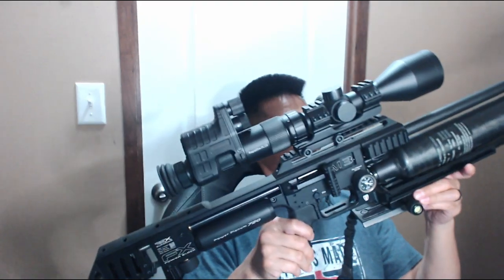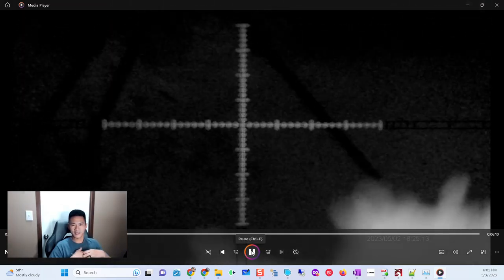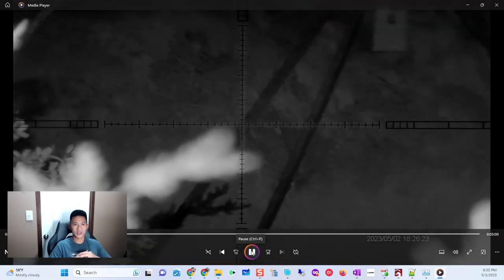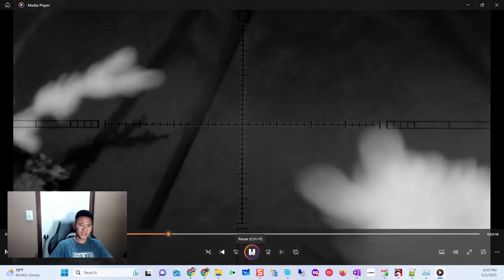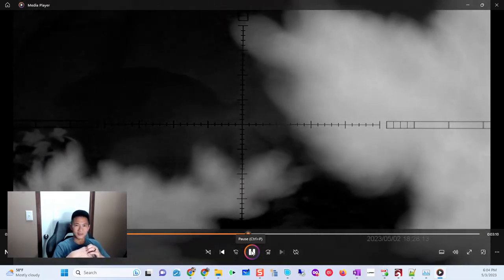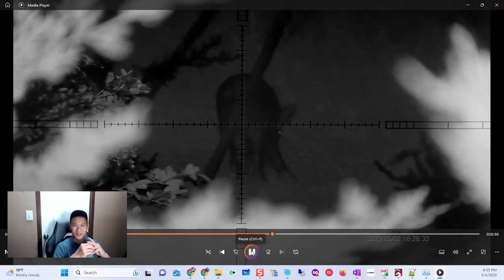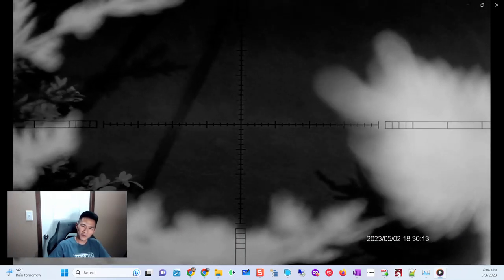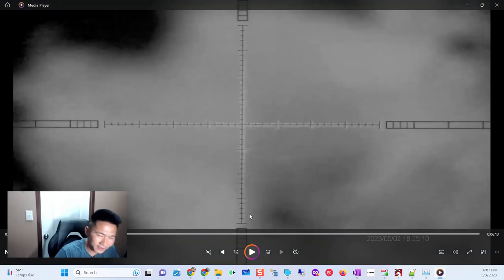Describing my Hog Hunt Experience with FX Impact M3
Friends of Irony Tungsten Carbide Rings

BTC: 1KZCXHmVVtUY2x16dhGV7CdUWR4GoBFd2
ERC20: 0xabd414Ef8f90Ed6Eb537aFC81b37A09d8E150A6b